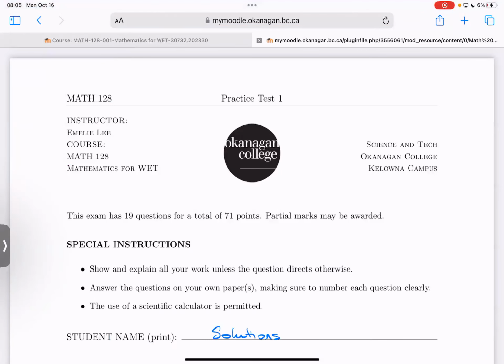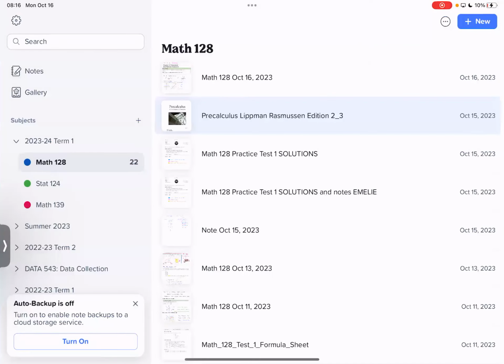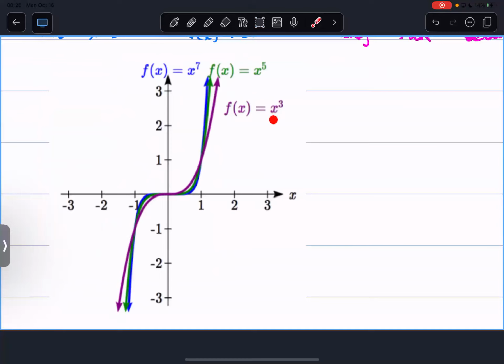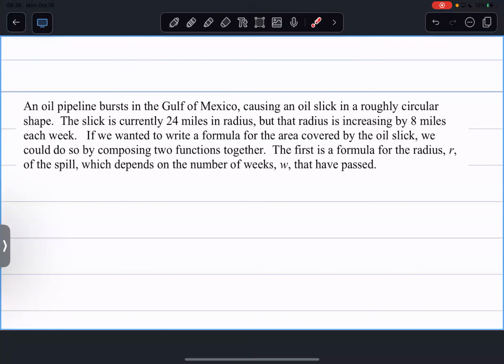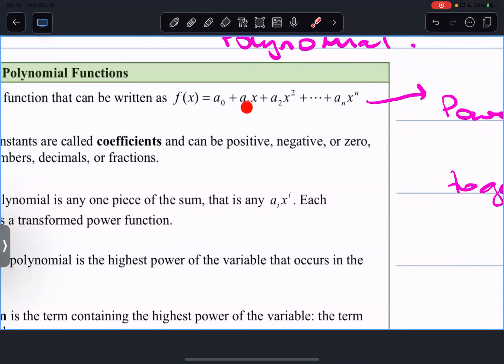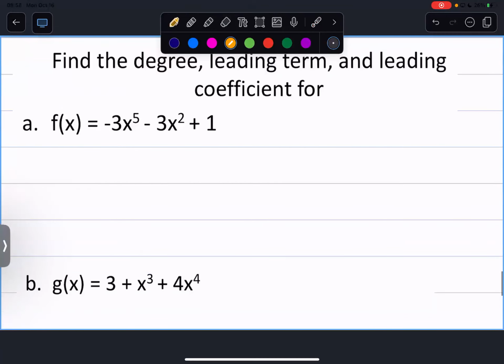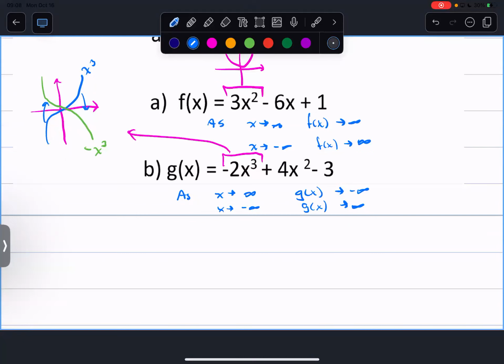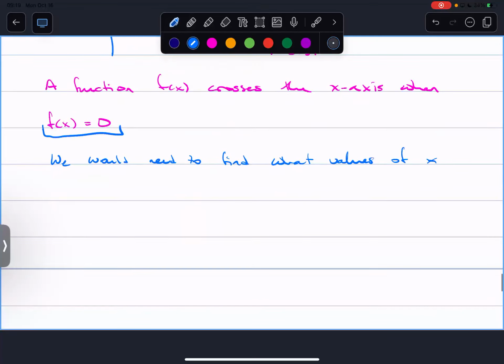Math 128 Oct 16 2023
Section 3.1 Introduction to polynomials